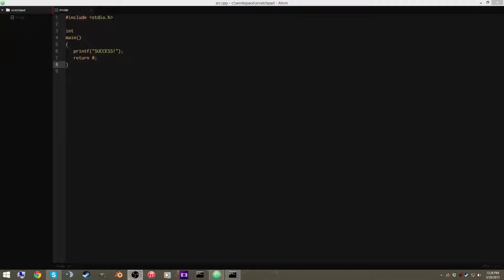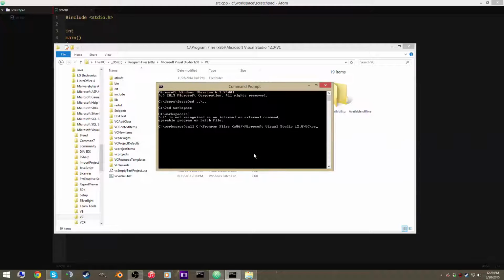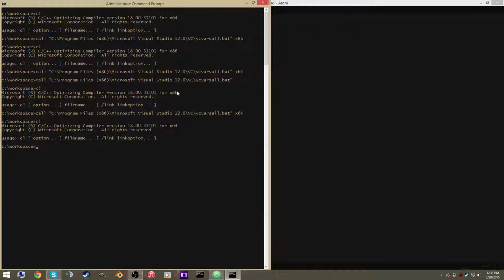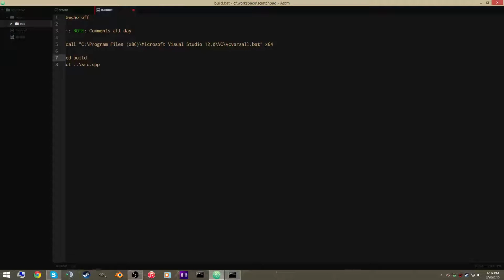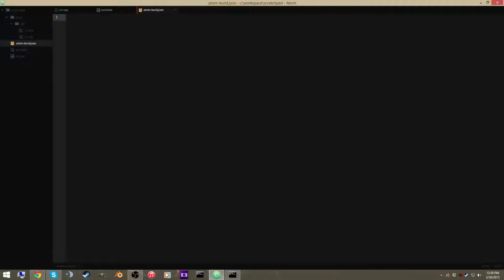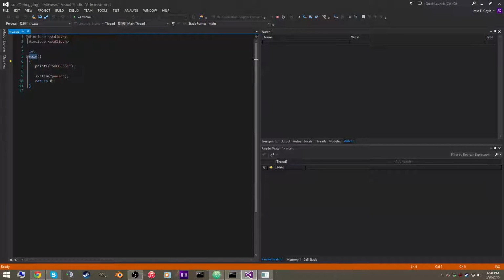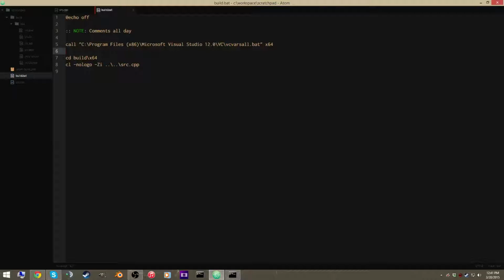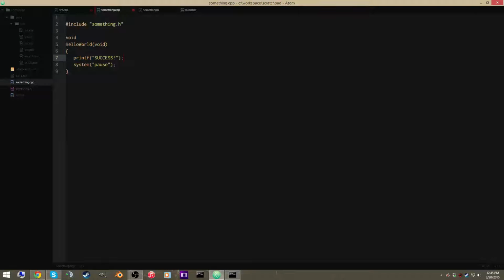Visual Studio Command-line Compiler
This will show how you compile down a cpp file using Visual Studio's command-line compiler.